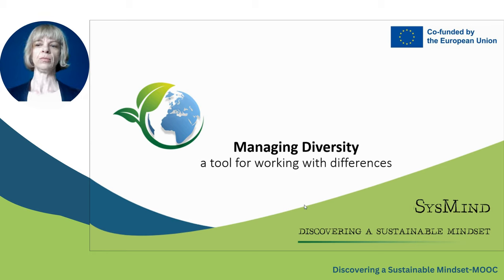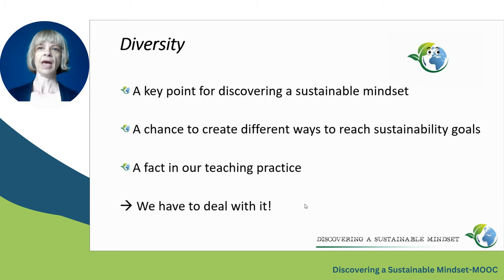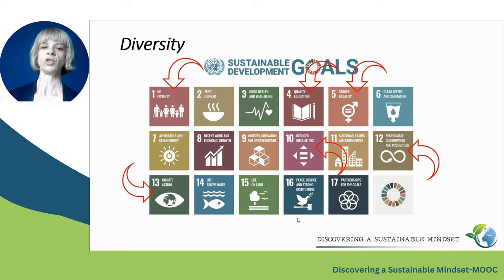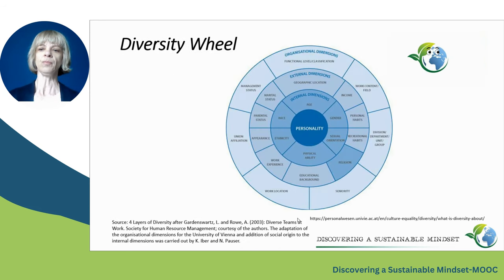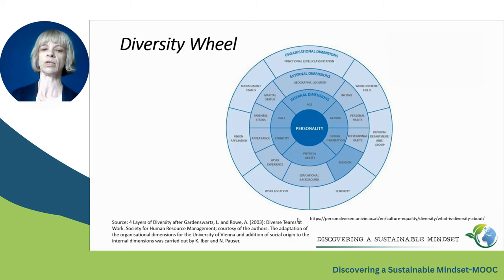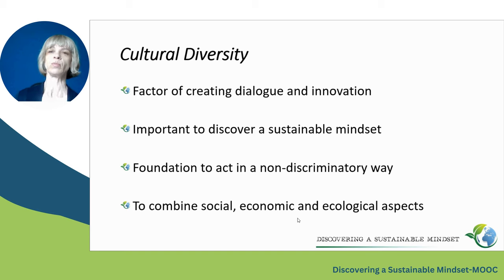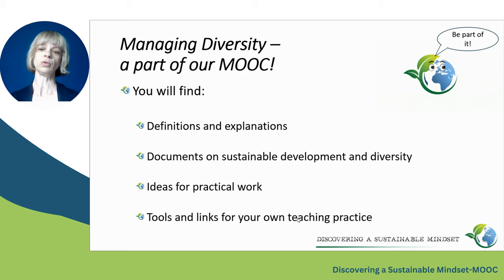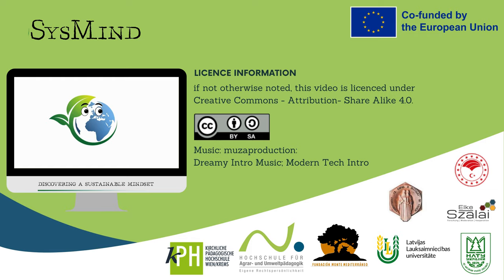Managing Diversity | iMooX.at